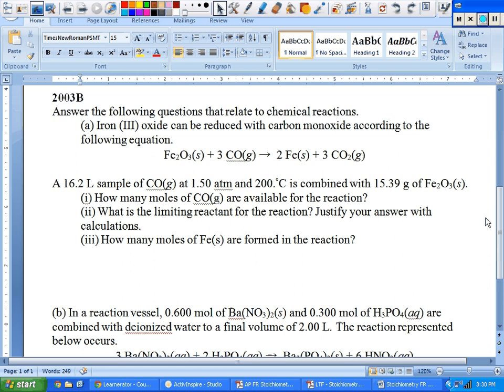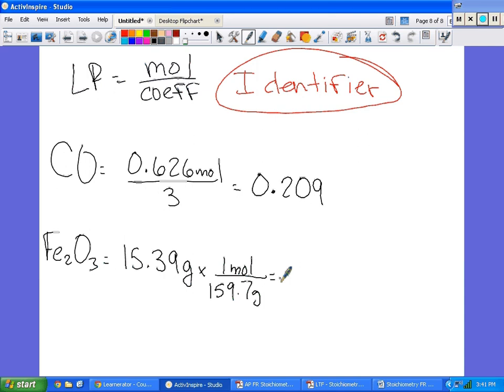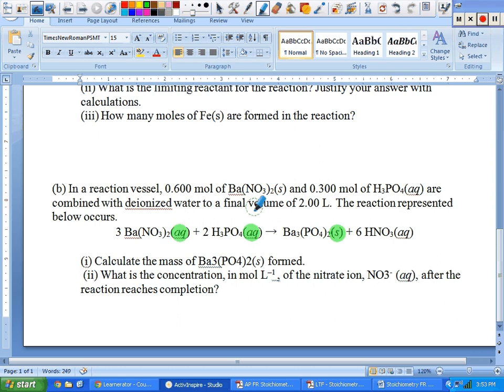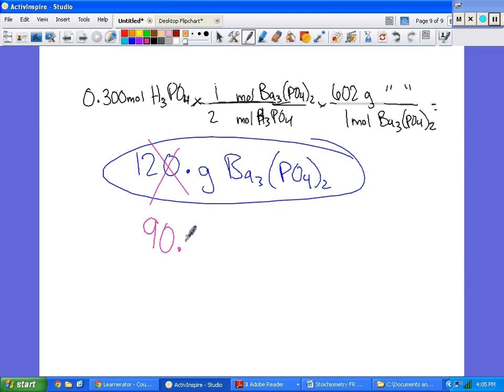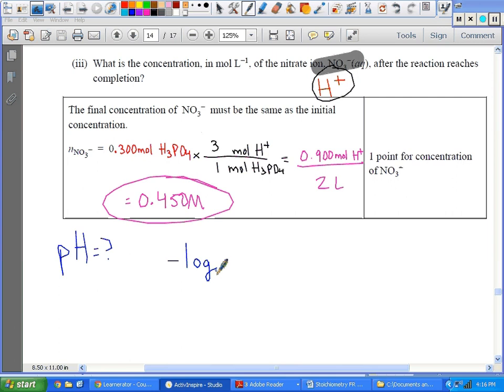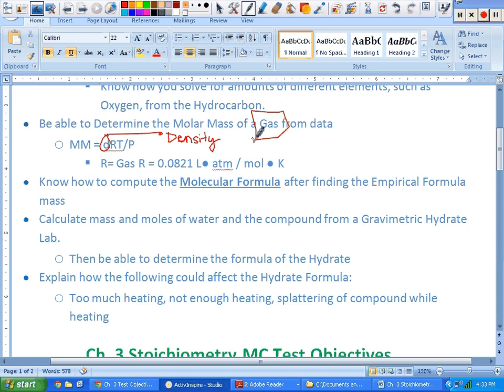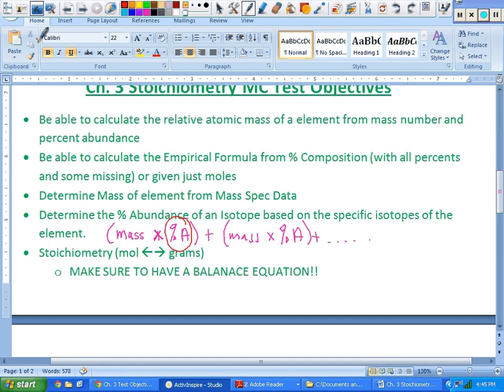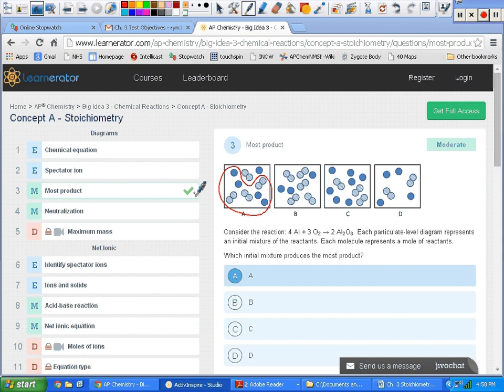Ch. 1-3 - Test Review (9-17-14)